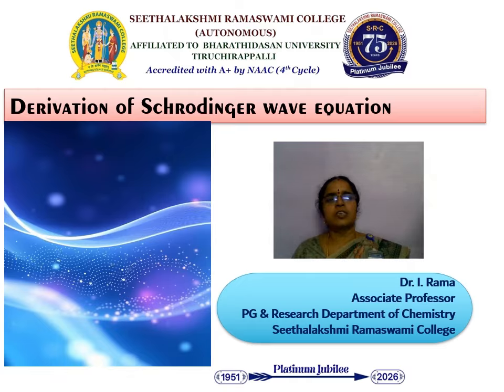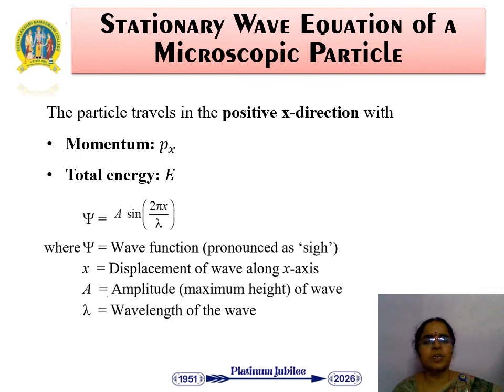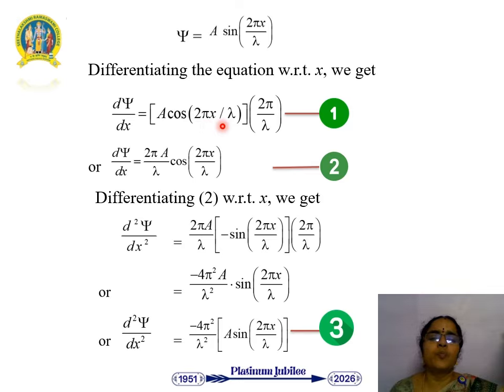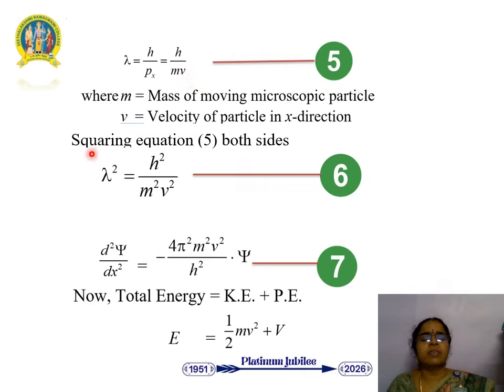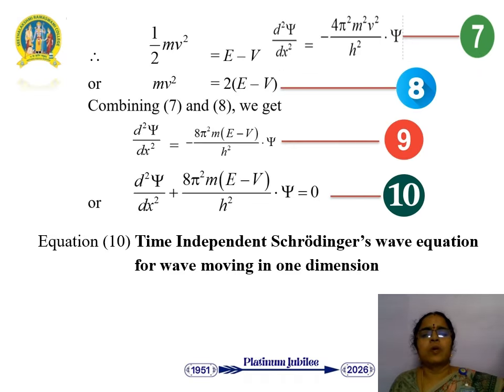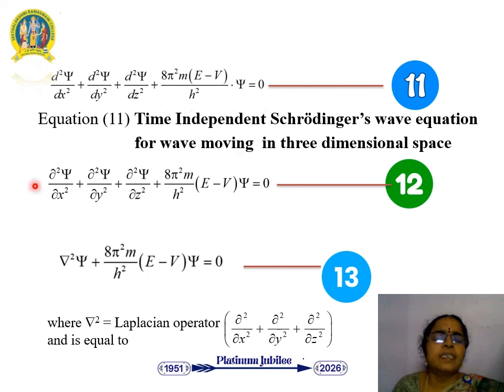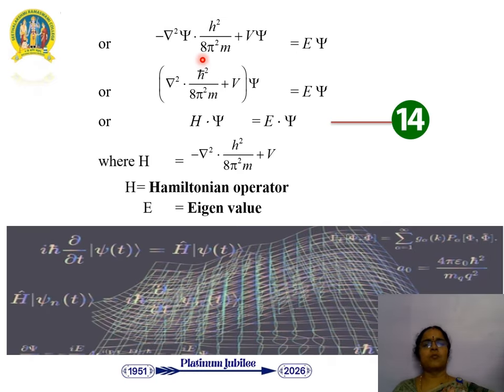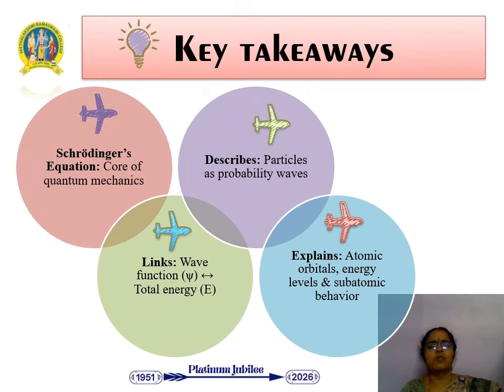DERIVATION OF SCHRODINGER WAVE EQUATION- Dr.I.Rama - Dept. of Chemistry